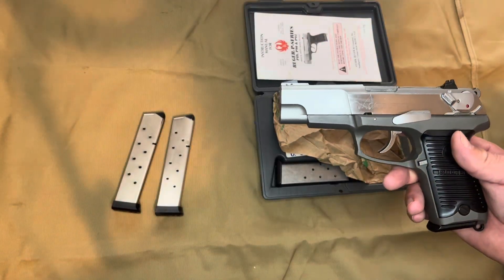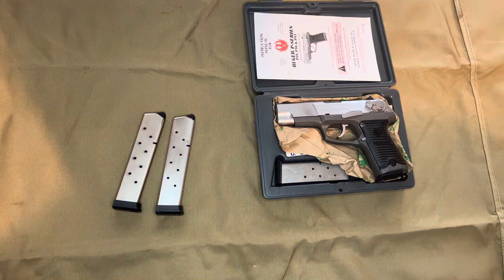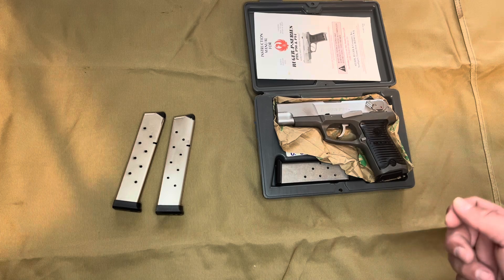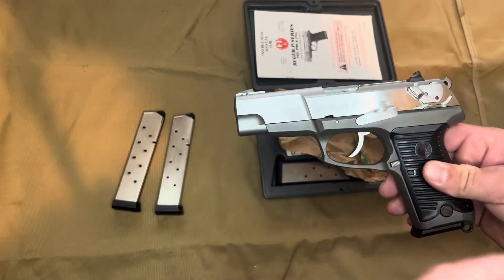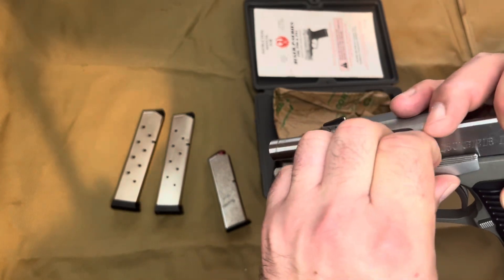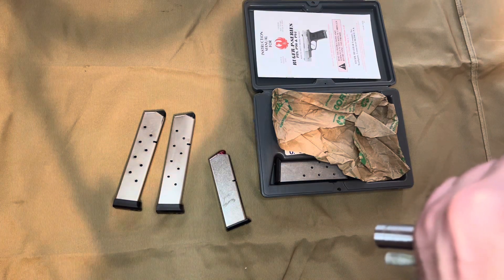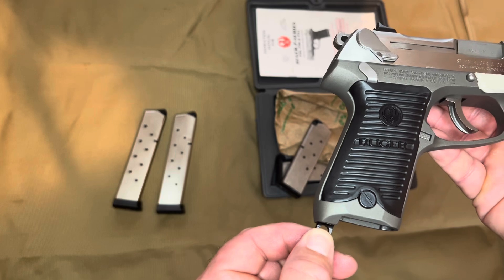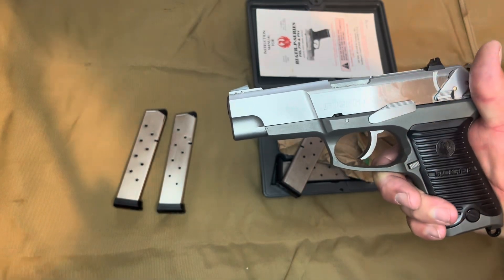Ruger P90, the poor man’s Sig P220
A poorly made close up video of my Ruger P90 with a fair bit of sniffles and rambling.
If you are new to collecting and still want a series of firearms to obtain that are no longer in production yet have a fairly large parts and mag supply still available look no further than the Ruger P series of pistols.

This video covers the 45acp variant: (P90). I do mention the other two variants:
The Ruger P97 and Ruger P345.
They all use the same magazines so having all three in your collection still allows for the use of the same magazine type which is pretty cool. The P345 pistols I have heard use 8rnd magazines while the P90’s use 7rnd mags. This may be a manufacture date capacity thing or perhaps just grip frame issue or better spring/follower compression? Unsure. Don’t care too much.

Of course there are the 9mm P series offerings, which I hope you look into should you choose to start collecting these great budget friendly pistols. Sometimes the old clunky guns are still an affordable bunch of fun. One day I’ll snag a P89 but those 9mm versions are quite low on my collection list right now.

I am NOT an FFL. Nothing shown in any of my videos is for sale. PLEASE DO NOT ASK. I also have no idea where you can find this stuff. Check the internet and your local shops.. the info you seek is there.

Lastly, I make these crude, poorly made videos for my own entertainment. If you have negative opinions or demands of how I should custom tailor my videos to your exact, entitled preferences start sending me lots of money or gear.. I do this for fun.. not for followers, not for sponsors or money… FOR FUN.
And until you start paying me, enjoy the free content and keep that negativity to yourself. This is not Reddit, your entitled tism’attitudes won’t be tolerated.